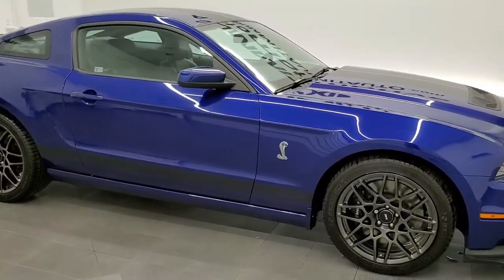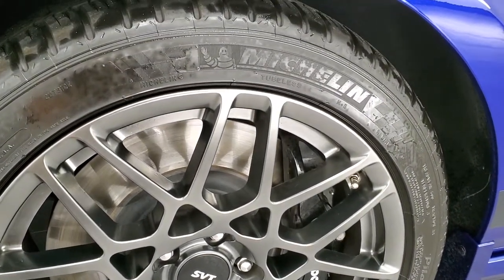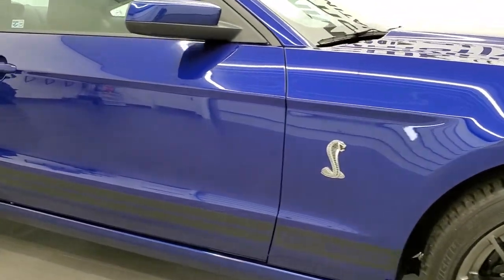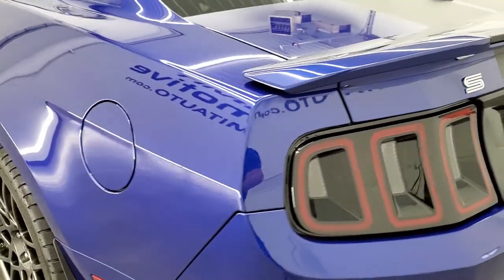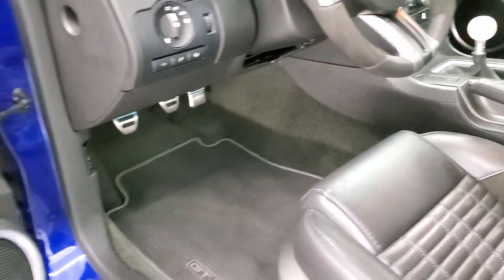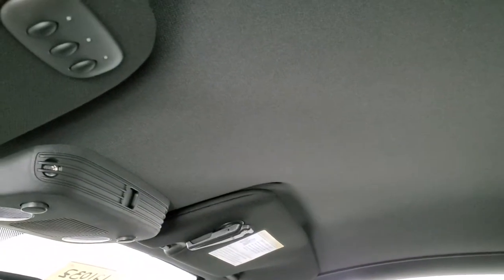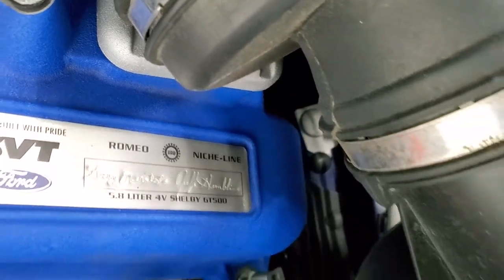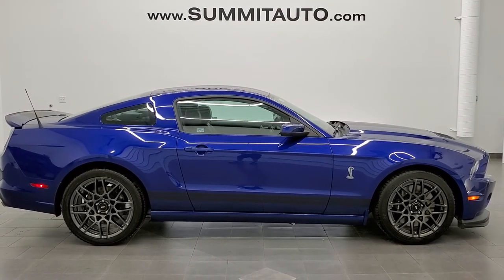2013 SHELBY GT500 FORD MUSTANG TRACK PACK DEEP IMPACT BLUE WALK AROUND REVIEW 12103Z SOLD!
This 2013 FORD MUSTANG SHELBY GT500 WITH SVT PERFORMANCE PACKAGE AND TRACK PACKAGE IN DEEP IMPACT BLUE FOR SALE IN FOND DU LAC OSHKOSH WISCONSIN 54935 is the vehicle we did walk around review of today.

Thank you for checking out this video of this 2013 FORD MUSTANG SHELBY GT500 WITH SVT PERFORMANCE PACKAGE AND TRACK PACKAGE IN DEEP IMPACT BLUE FOR SALE IN FOND DU LAC OSHKOSH WISCONSIN 54935

STOCK: 12103Z
PRICE: $58,991
MILES: 9,001
MAKE: FORD
MODEL: MUSTANG SHELBY GT500
VIN: 1ZVBP8JZ4D5282990
LOCATION: FOND DU LAC OSHKOSH WISCONSIN, 54937 TRUCKS ON 41

CLEAN TITLE HISTORY! 5.8 Liter DOHC Supercharged V8 Engine, 662 Horsepower, Two Door Coupe, GT500 Center Stripes, GT500 Side Stripes, SVT Performance Package, SVT Track Package, Aluminum Hood With Air Extractors, Launch Control, 6 Speed Manual Transmission Stick Shift, Rear Wheel Drive RWD 4x2 Two Wheel Drive, Power Driver's Seat, Non Smoker, Black Ebony Leather Seats, Bucket Seats, Dual Rear Exhaust, Power Mirrors With Built-in Blindspot Mirrors, Advancetrac with Electronic Stability Traction Control, 3.31 Gears, Michelin Pilot 285/35 ZR20 Rear Tires and 265/40 ZR19 Front Tires, Painted SVT Alloy Rims Premium Wheels,, Four Wheel Disc Brakes, Brembo Front Disc Brakes, Decklid Spoiler, Fog Lights, HID High Intensity Discharge Headlights, LED Running Lights, LED Tail Lamps, Easy Fuel Capless Fuel Fill, Chrome Tipped Exhaust, AM / FM Radio Tuner, Sirius/XM Satellite Radio Capabilities Sirius / XM, CD Player, Microsoft SYNC System with Bluetooth, Hands-Free Audio System Blue Tooth, Auxiliary MP3 Jack Portable Audio Connection, USB Jack Portable Audio Connection, Keyless Entry System, Rear Window Defroster, Driver and Passenger Front Air Bags, L.A.T.C.H. Child Safety System, Side Curtain Air Bags SRS Safety Restraint System, Homelink System with Three Programmable Buttons for Garage Doors, Lighting Systems & Security Systems, Compass, Outside Temperature Display and Mileage Display, Factory Floormats, Ambient Color Change Lighting, Air Conditioning AC, Cruise Control, Power Locks, Power Windows, Tilt Steering Wheel, Automatic Headlights Autolamp, Deep Impact Blue, CLEAN AUTOCHECK! Very very clean inside and out! This is one of the sharpest 2013 Ford Mustang GT500 cars we have ever had on our lot! Make your move before this super clean ride is gone!

STOCK: 12103Z
PRICE: $58,991
MILES: 9,001
MAKE: FORD